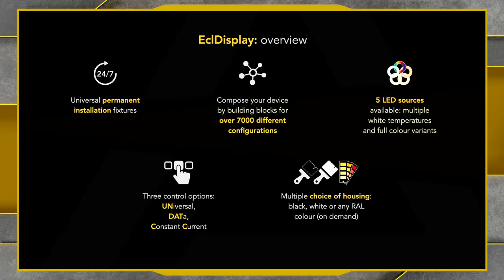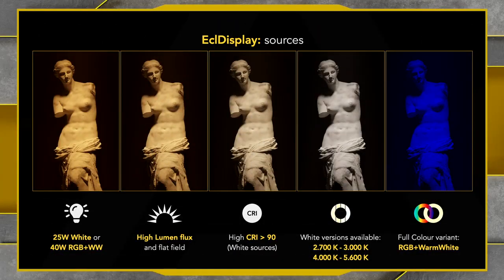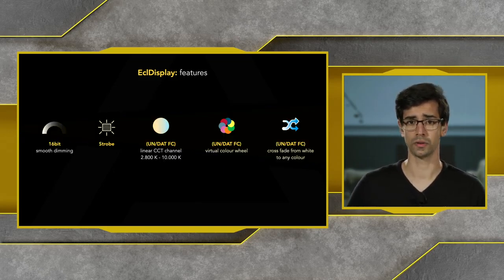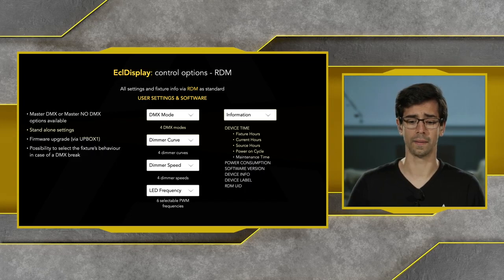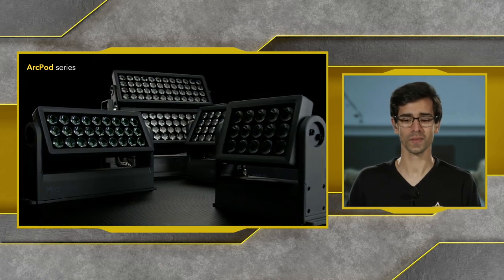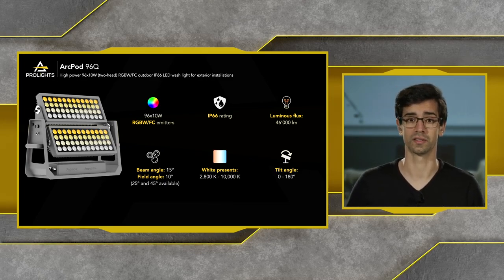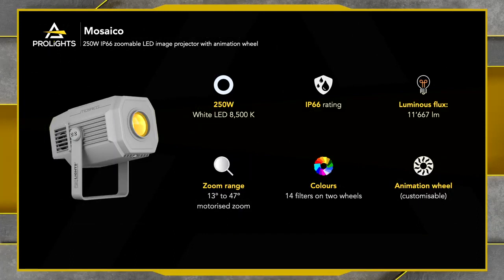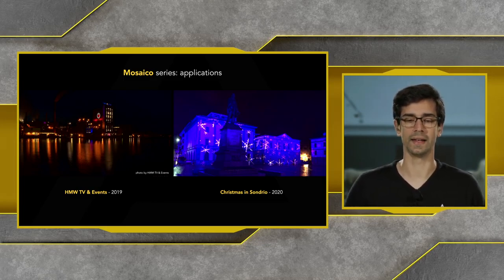FRIDAY VIDEO 234: Prolights - Architectural Lighting Solutions Webinar